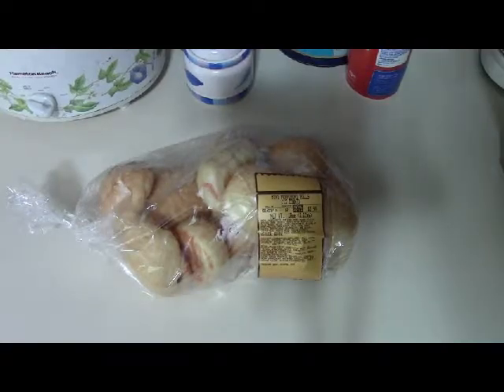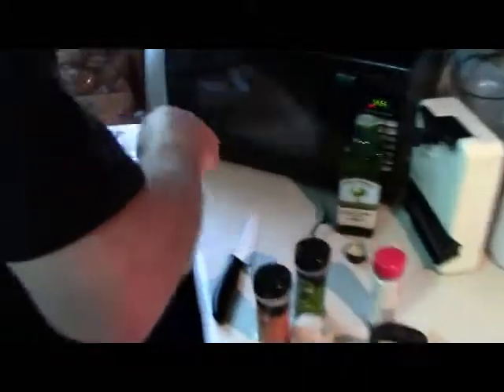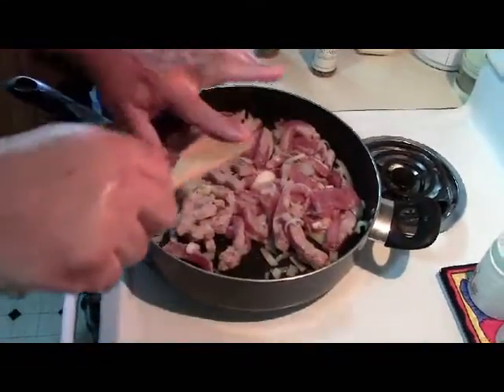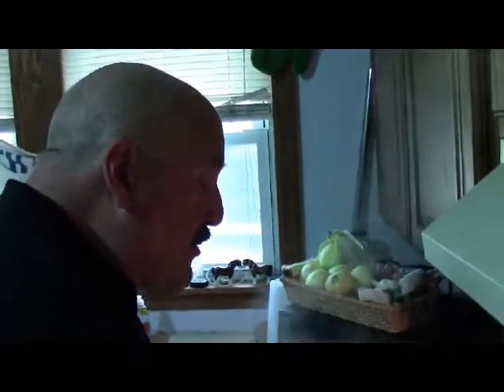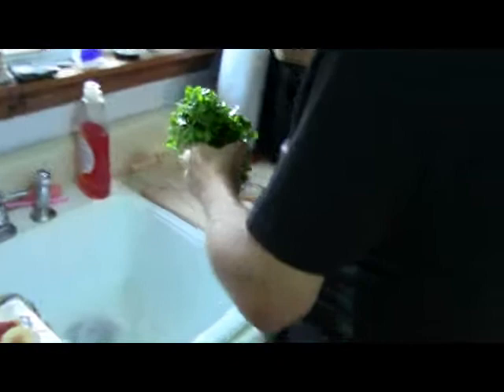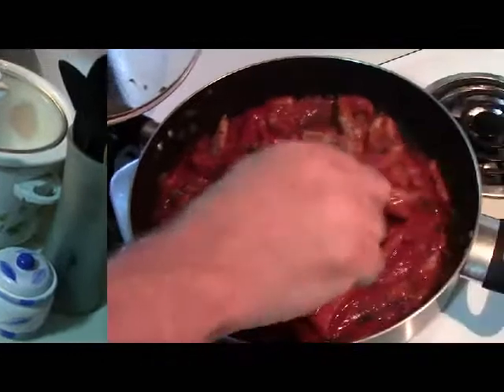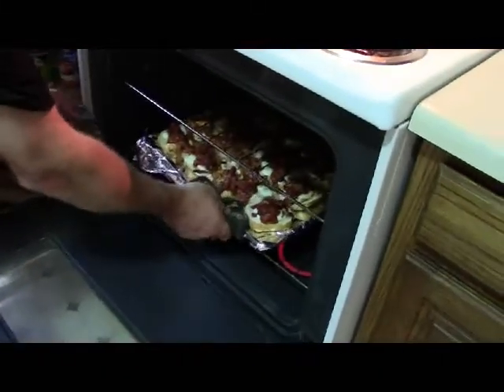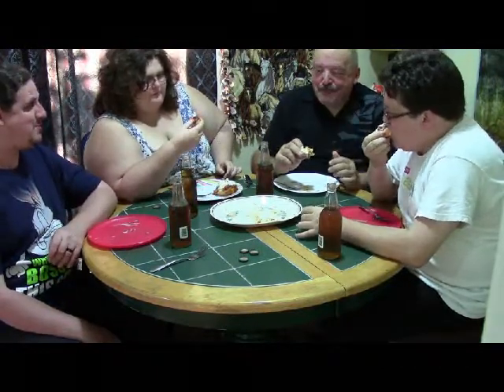We Review Everything! Naketa's Kitchen: Italian Porklet Pizza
Welcome to a new segment we're calling Naketa's Kitchen were we test out food challenges and review recipe with our very own Chef-in-training, Naketa.  Today's challenge is a Chopped Challenge where I selected four random items from the store and just like the tv show he has to make a dish using all of the ingredients provided.  Todays Challenge?

Mozzarella Sticks as Dairy
Boneless Pork Loin as Protein
Peperoni Rolls as Grain
Light Whipped Cream as Sugar

Let's see how he did.